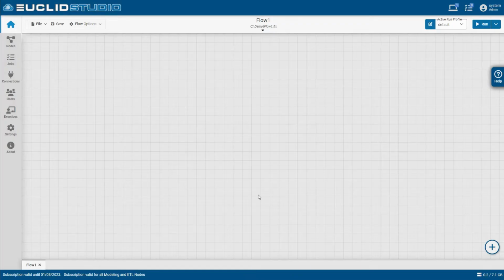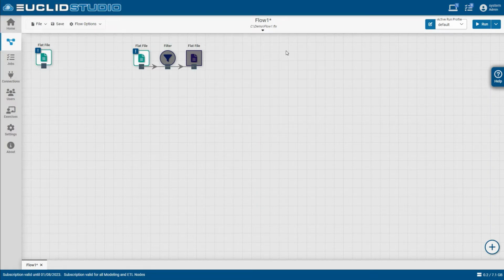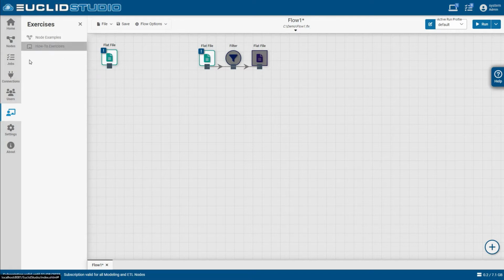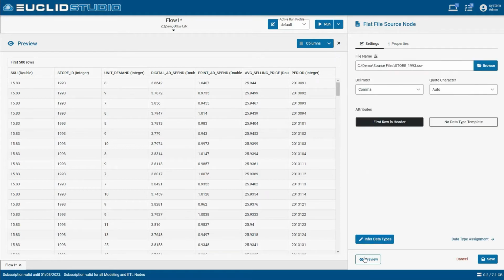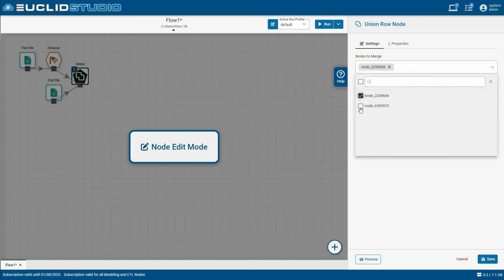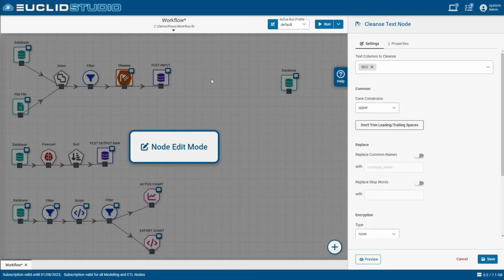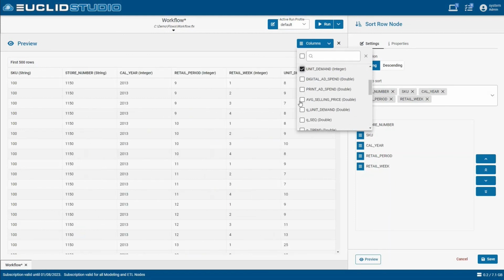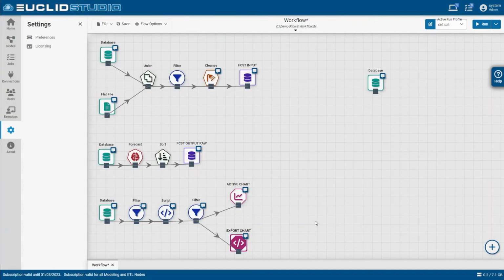QueBIT - Introducing Euclid Studio Version 5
QueBIT is proud to announce the release of Euclid Studio Version 5! In this milestone release we transformed the user experience and user interface. Join us as we take a tour of all it has to offer!
00:00 – Intro
00:38 – Adding nodes to the canvas
03:54 – Flow Toolbar
06:24 – Status Indicators
7:54 – Application Menu
11:07 – Example 1 – Combining Flat Files
21:20 – Example 2 – Predictive Flow Walkthrough